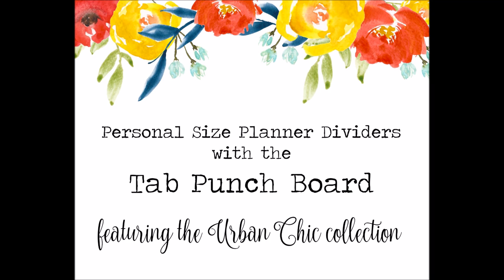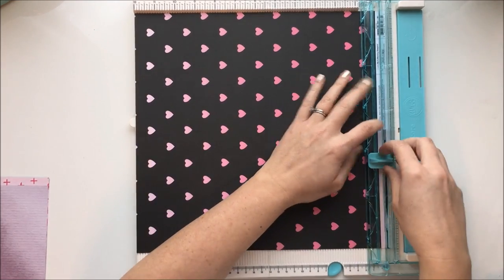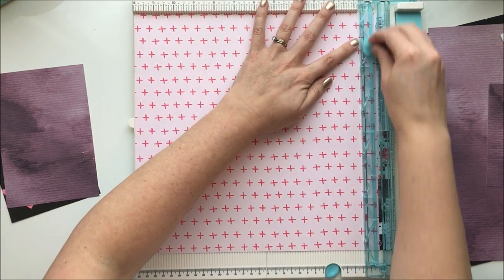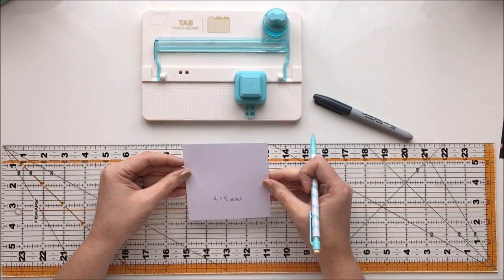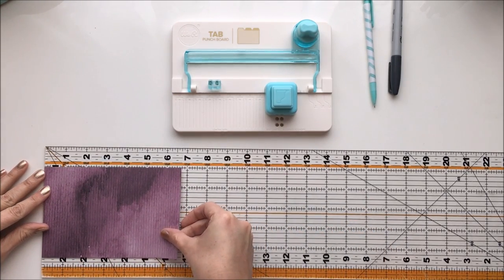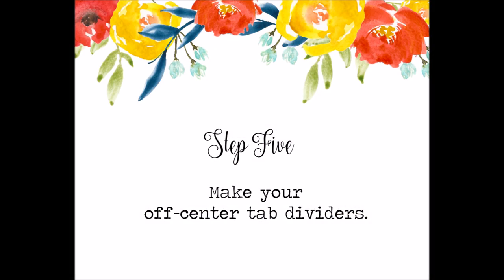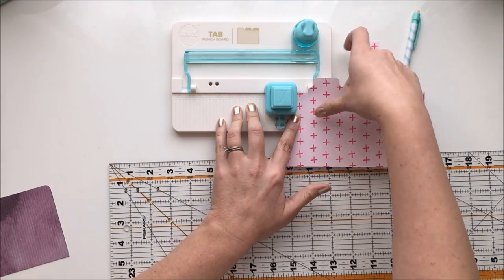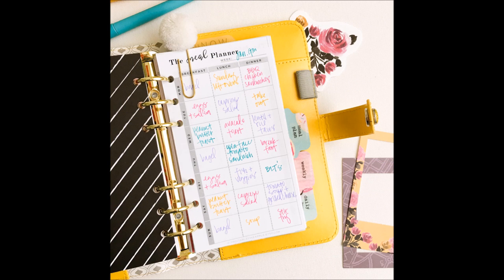Planner Dividers - We R Memory Keepers Tab Punch Board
Learn a simple "hack" using We R Memory Keepers' Tab Punch Board to create perfectly centered and spaced tabbed dividers for your personal size planners.

See the post at We R Memory Keepers here: